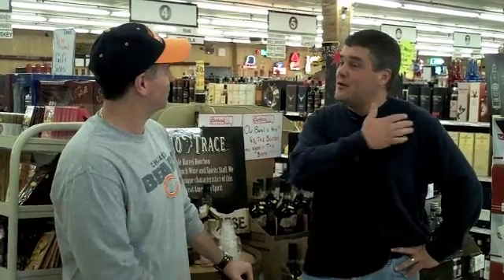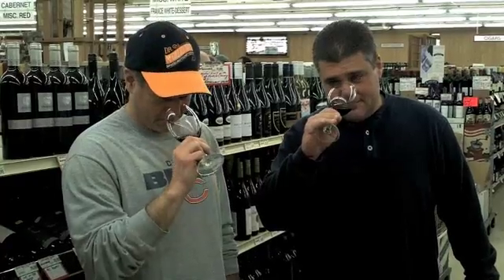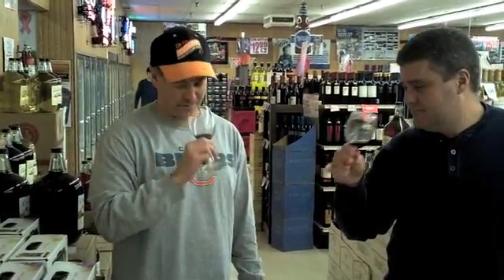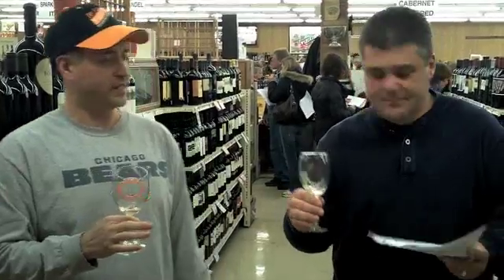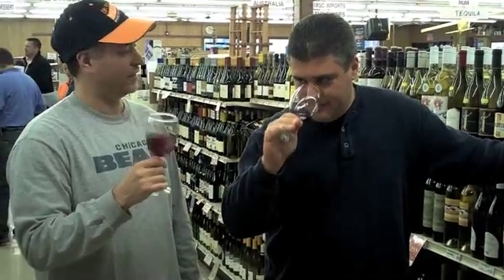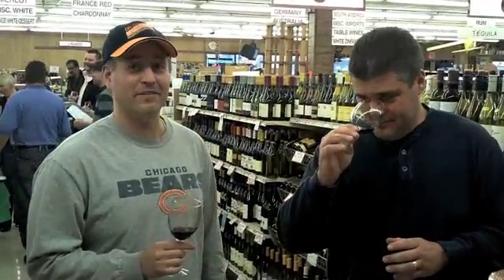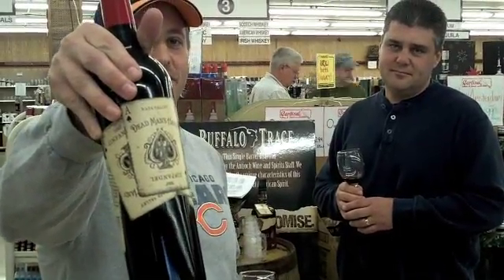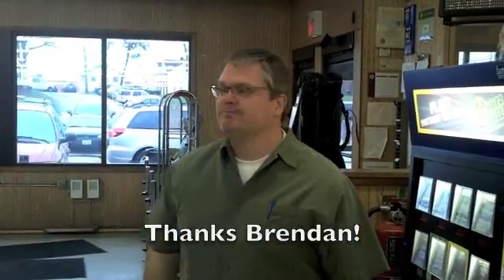Drinking in the Basement #9: Spring Wine Tasting...On Location